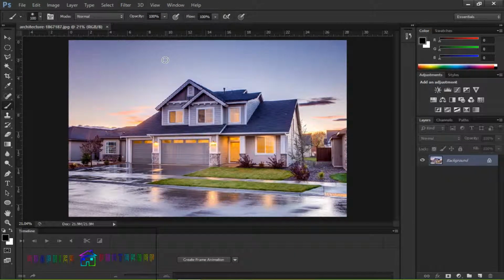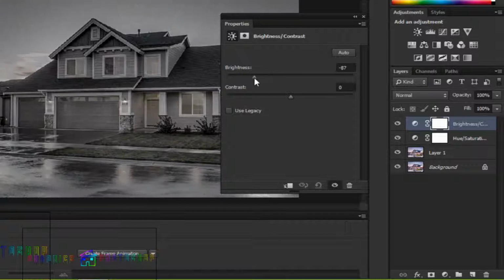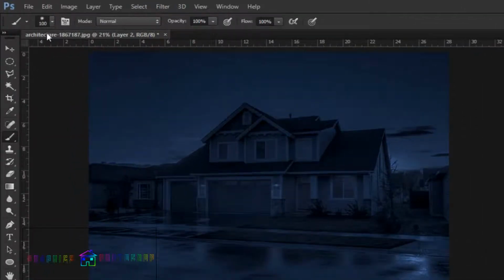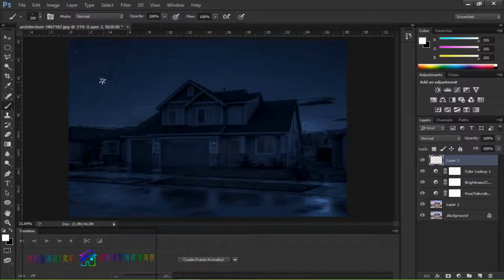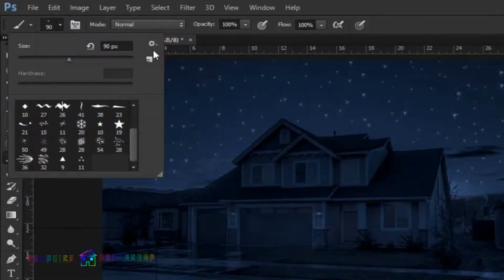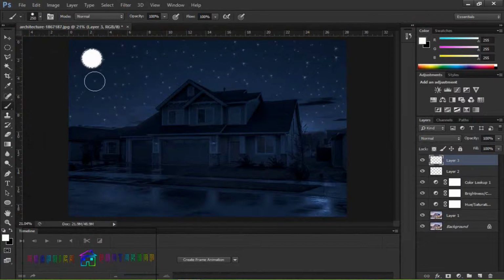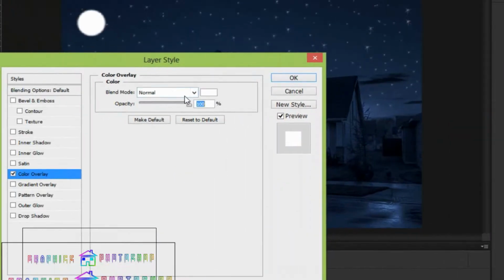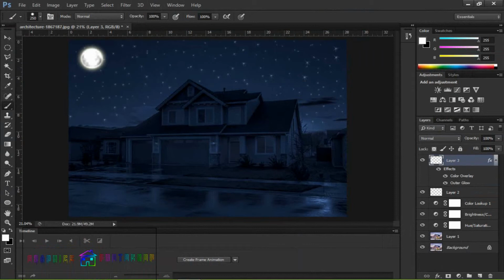Turn YOUR DAY Photo Into NIGHT in PHOTOSHOP